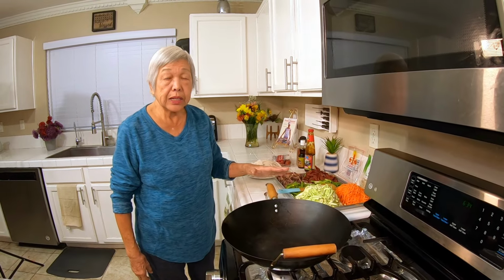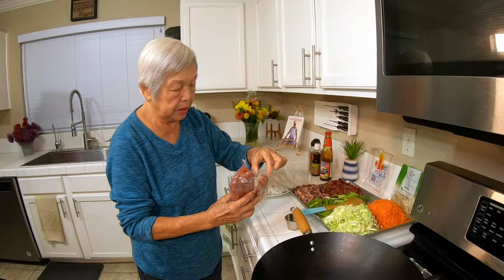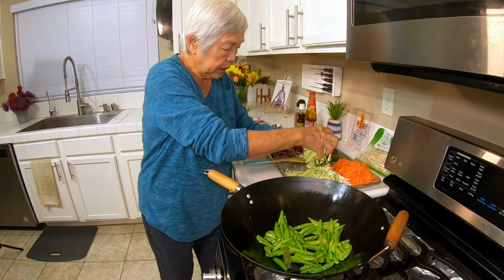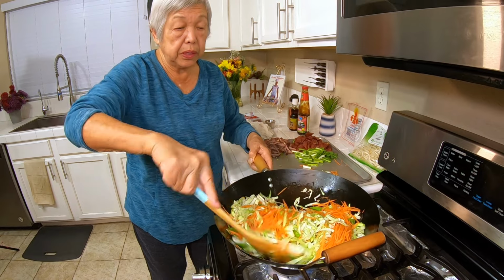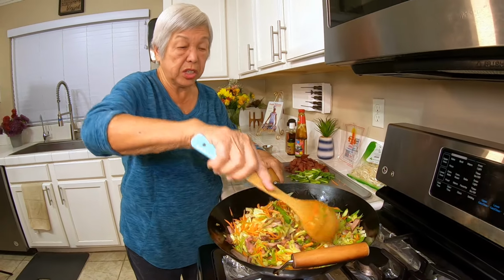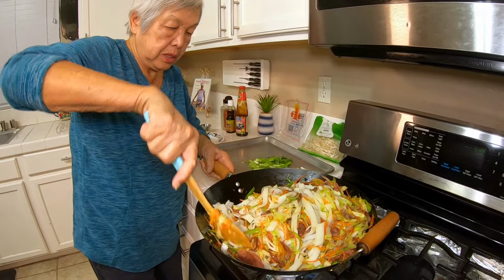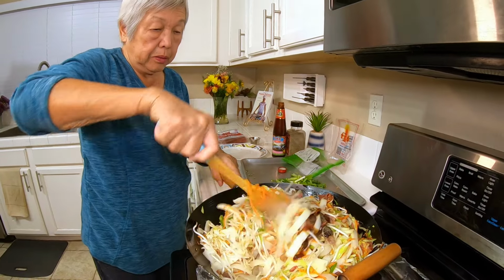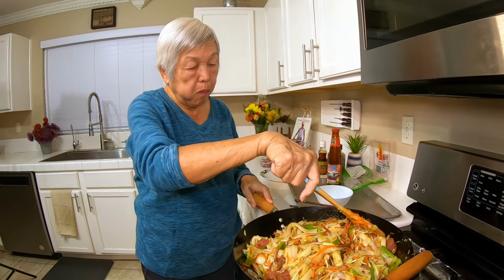How To Make Chow Fun 🥬🥕🍽 | Another Chinese noodle dish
Chow Fun is the Cantonese name for fried rice noodles.  It is usually made with fresh white rice noodles that can be purchased only in Chinatown.  It is simple to make and it is a popular dish that can be eaten any time of the day.  You can order it in dim sum  or regular restaurants.  Small local delicatessens in Hawaii serve this along with many other plate lunch offerings.  Many parties or potluck serve chow fun.

If you're in Oahu, Hawaii or Las Vegas, Nevada be sure to check out my PICKLE PASSION COOKBOOK in the library!

You can find this recipe under Noodles.

Wok I use:

If anyone has made this please post in Facebook.